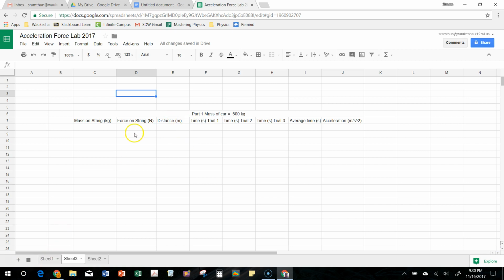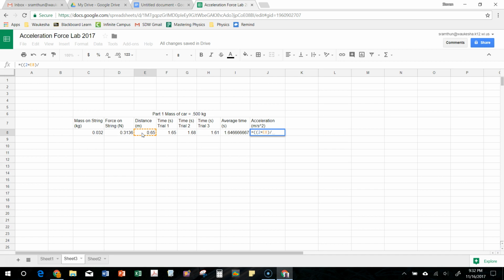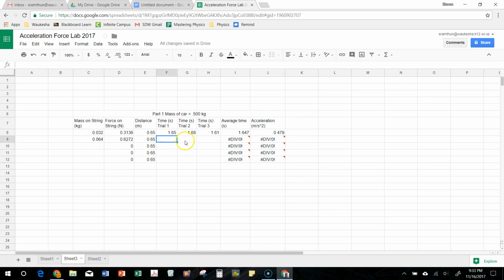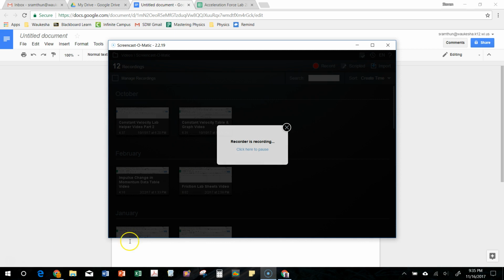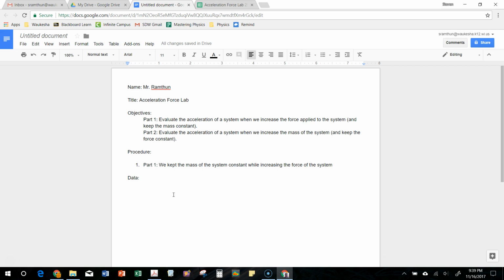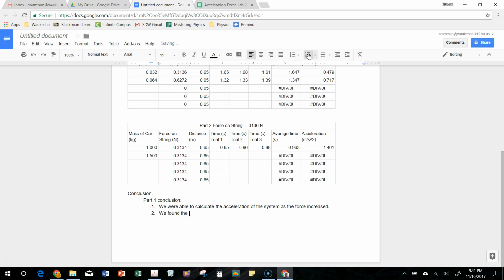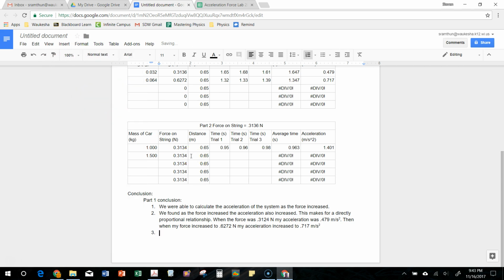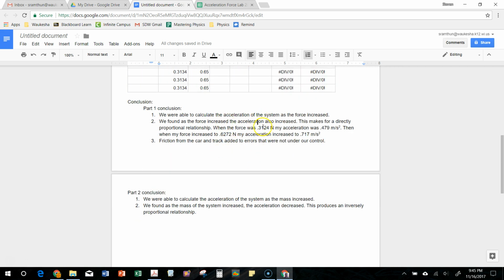Acceleration Force Lab Write Up Video